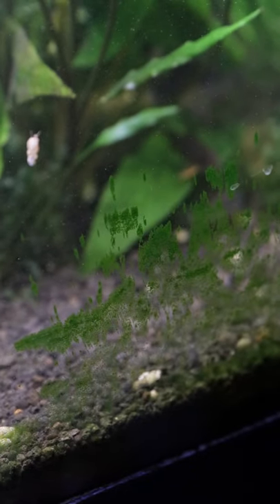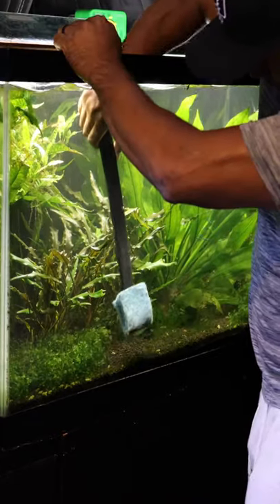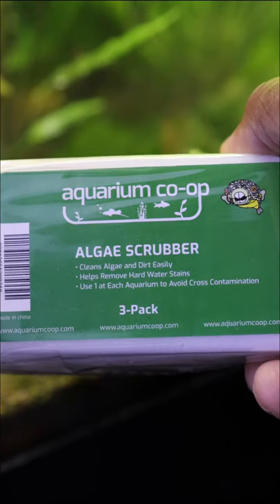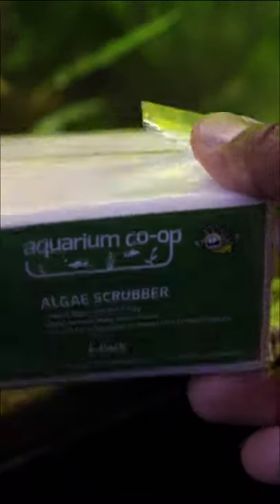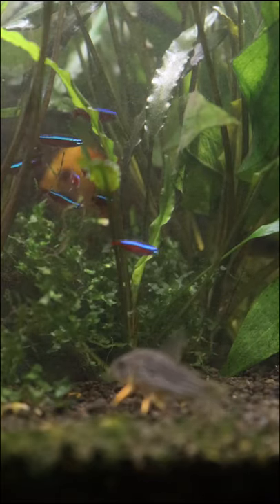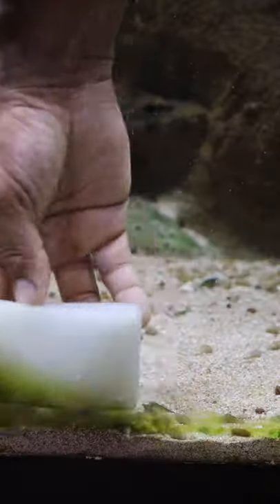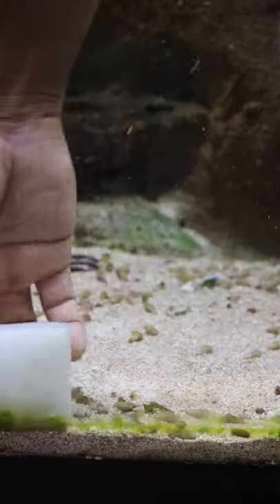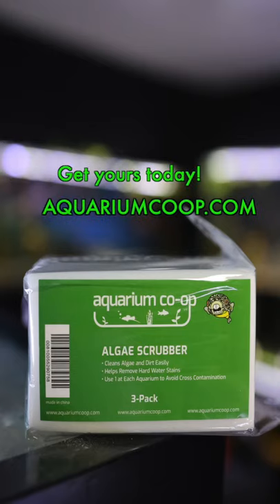Removing Algae on Your Glass or Acrylic Aquarium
Removing algae and other unwanted debris from the glass or acrylic surfaces of your aquarium can be a challenge. Fortunately, the Aquarium Co-Op Algae Scrubbers can help you eliminate unwanted algae on your aquarium glass.